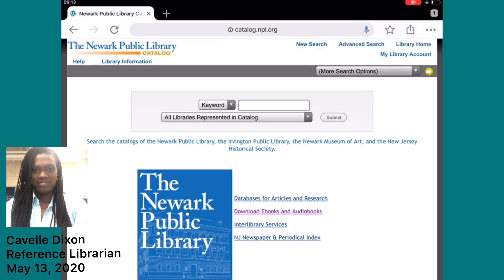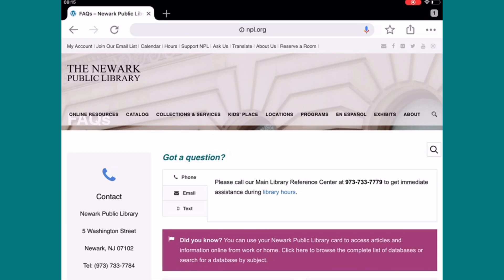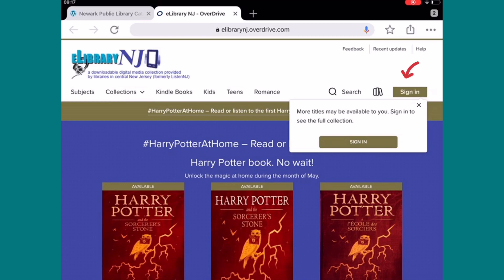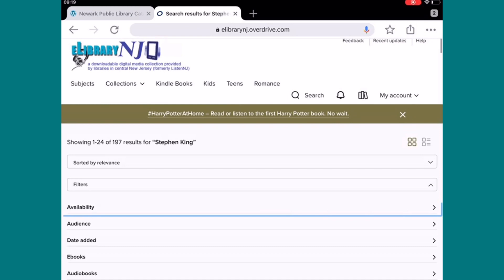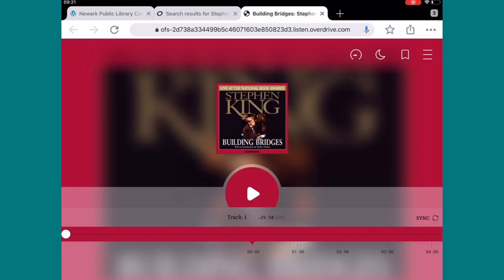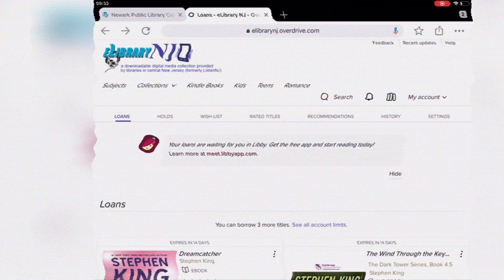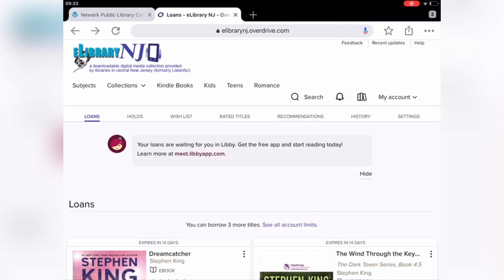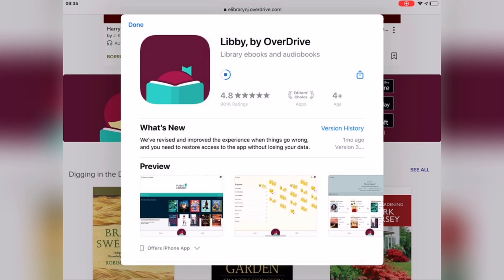Getting started with eLibrary NJ / Overdrive / Libby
Cavelle tells you how to get started using ebooks and audibooks with Overdrive, Libby and ELibraryNJ! Free with your library card!
Today